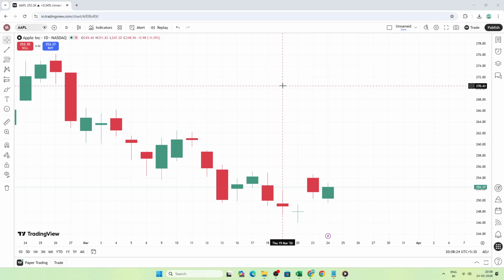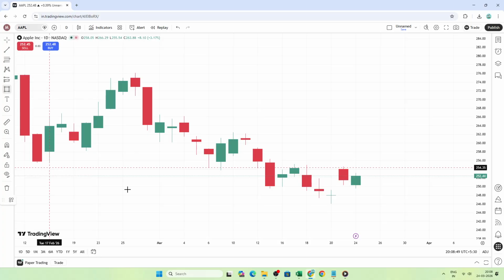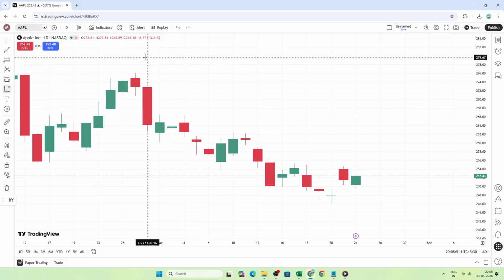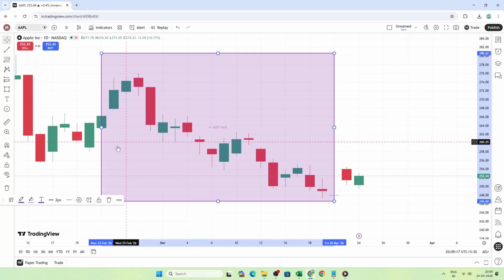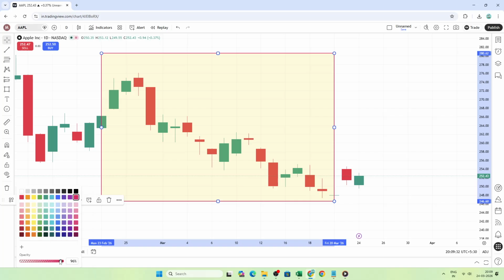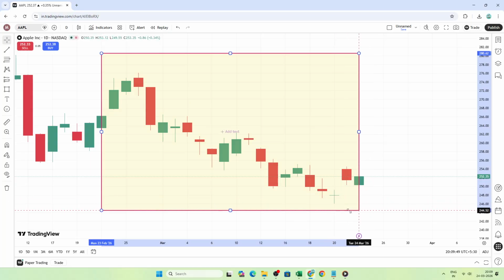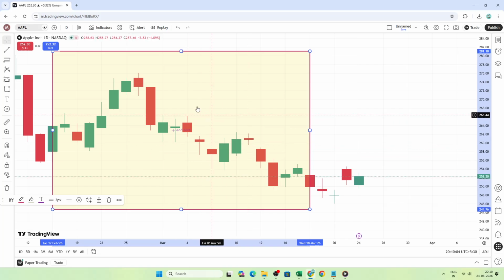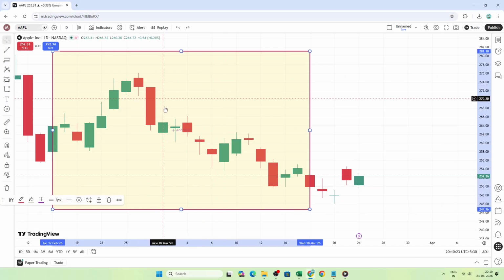How To Use Rectangle Tool In Tradingview (Step By Step)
Learn how to use Rectangle Tool in TradingView to draw professional support and resistance zones. This TradingView tutorial for beginners covers everything you need to know about the drawing tools in the platform to improve your technical analysis.